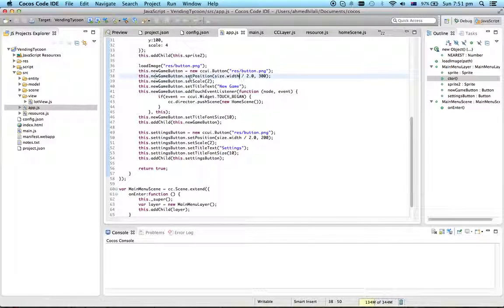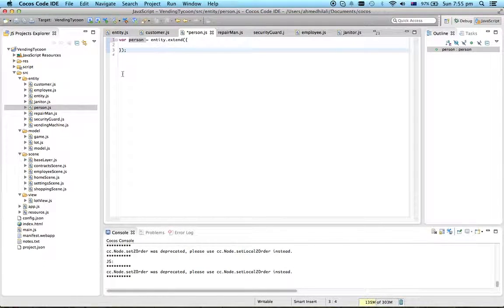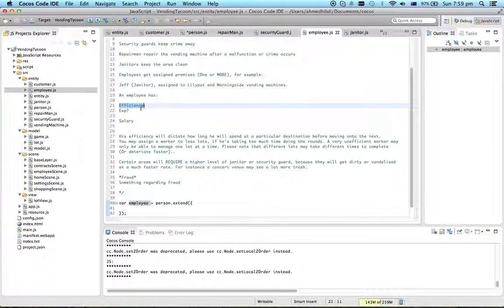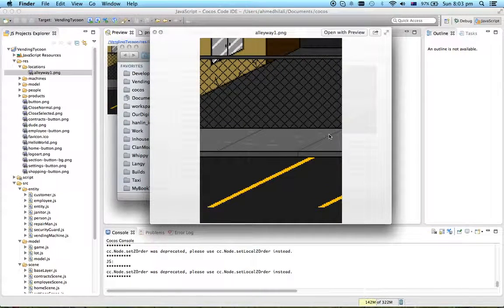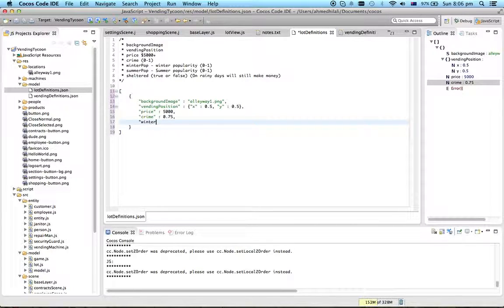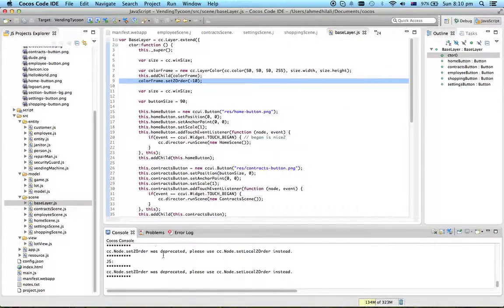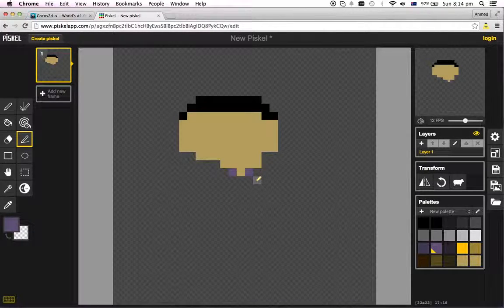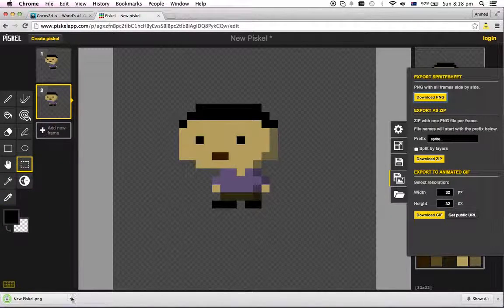VendingMachineTycoon - Episode 2 (Bit of coding, bit of art)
Second instalment of this series. I got a new mic but halfway through I altered the position and the audio level seemed to drop, so I apologise if you have to turn the volume up towards the end.